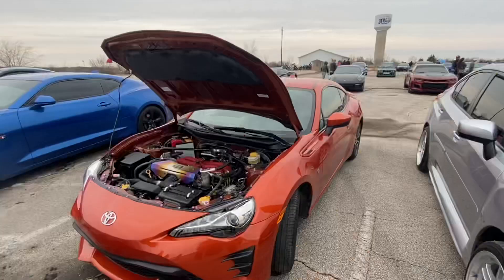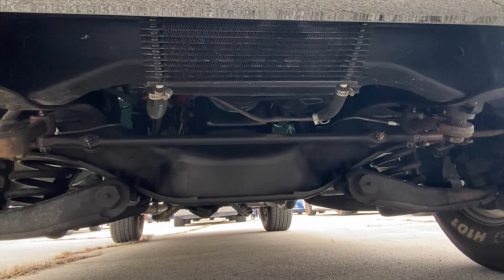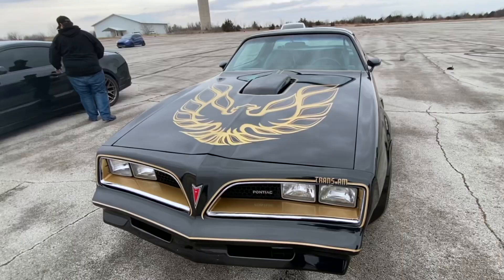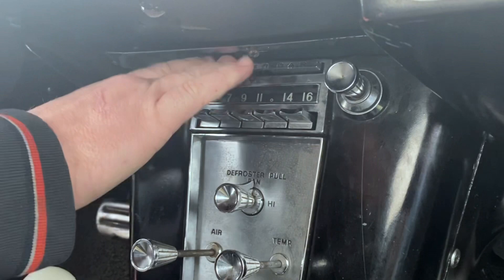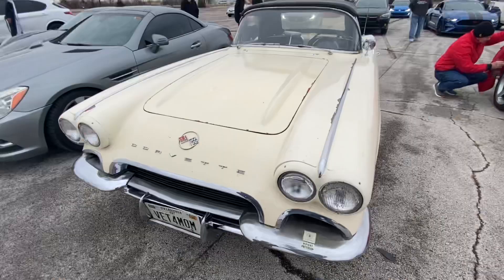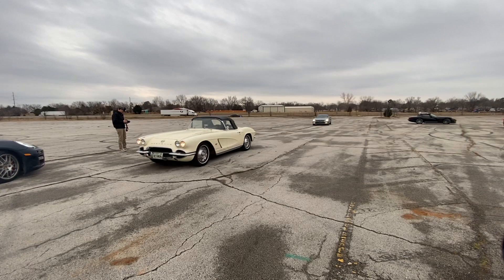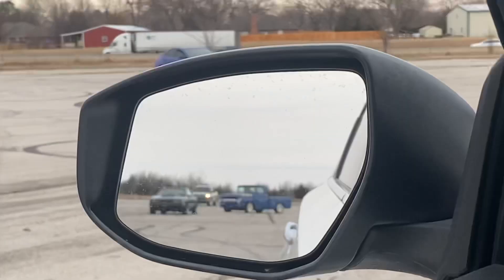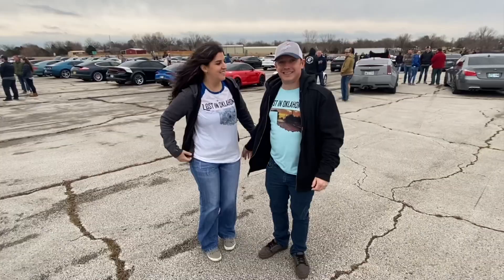Lost in Oklahoma — Cruisin’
Check out the sweet rides and great people in this OKLAHOMA car club!